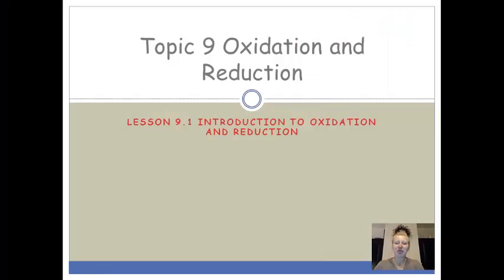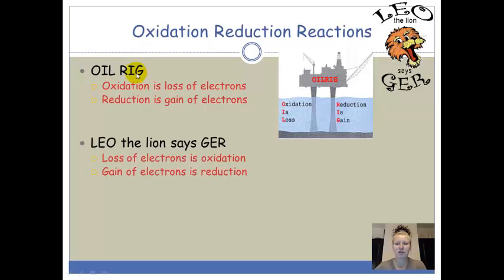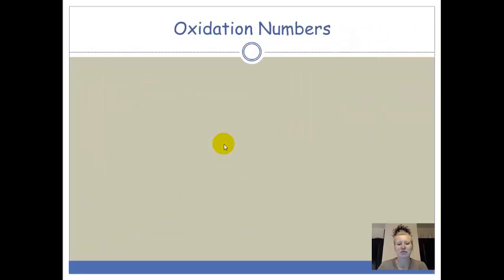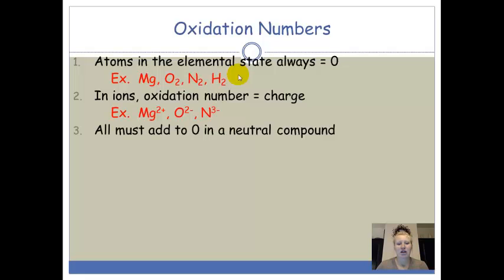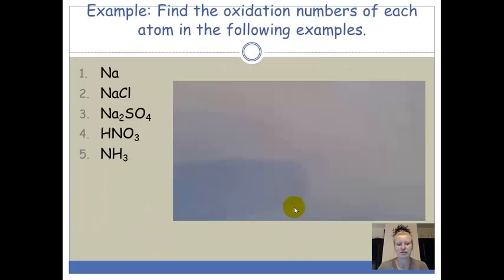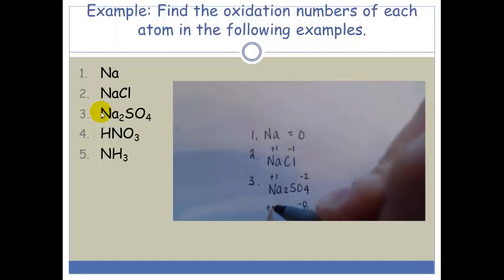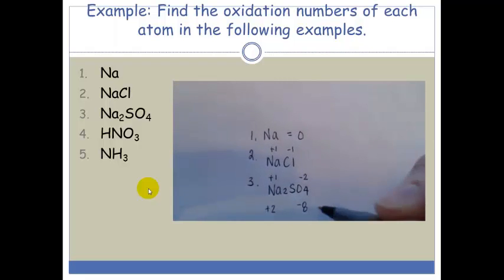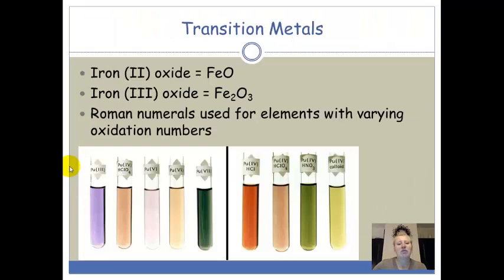Lesson 9 1 Intro to Redox